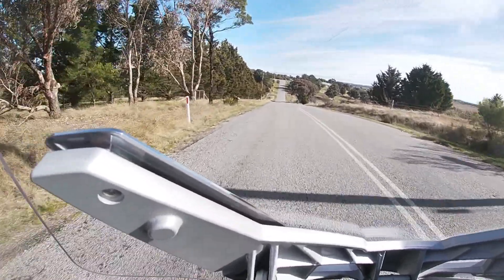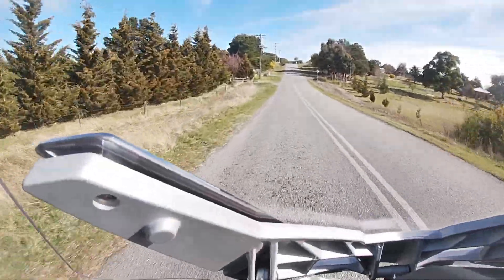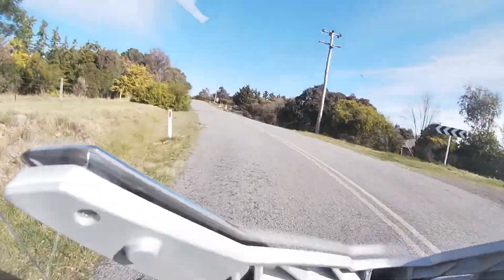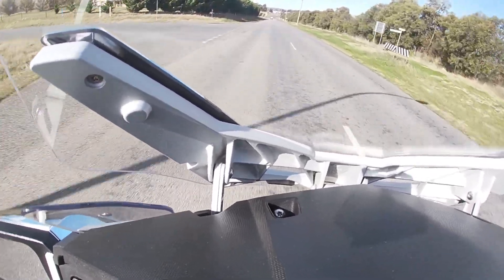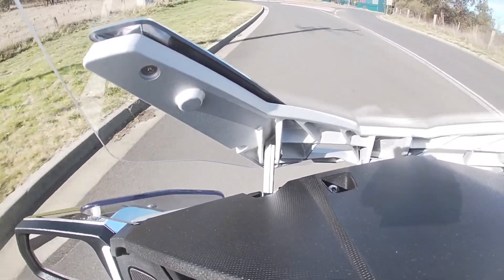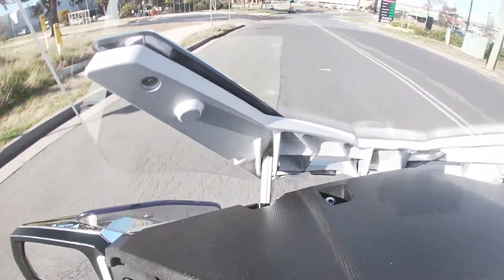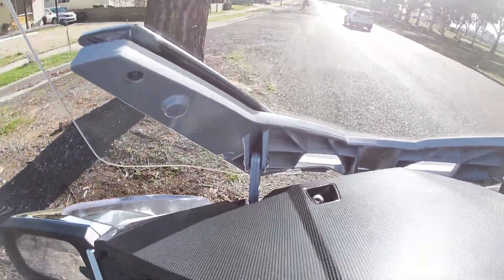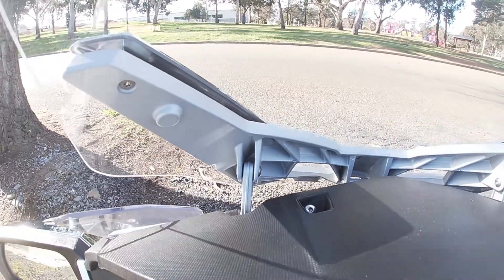Riding the Spyder around Goulburn Part 3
The last installment in the ride around Goulburn on the Spyder series.  In this video I talk about five things I like about the Spyder.